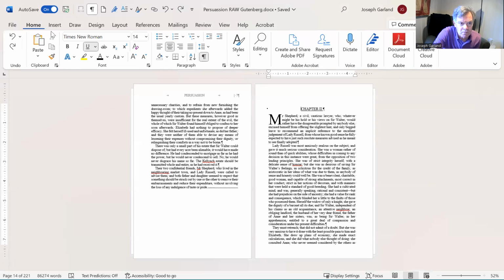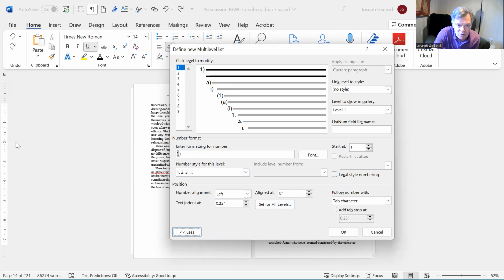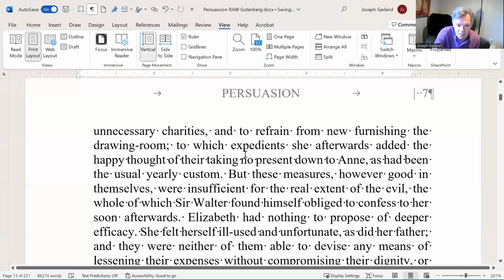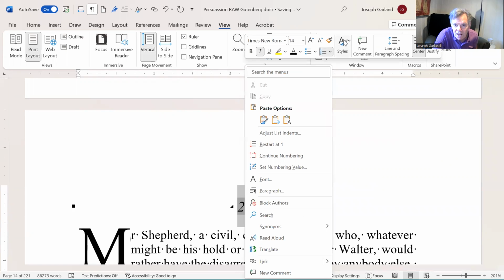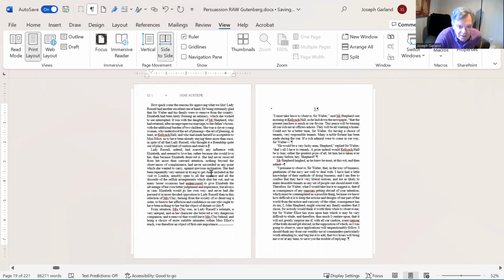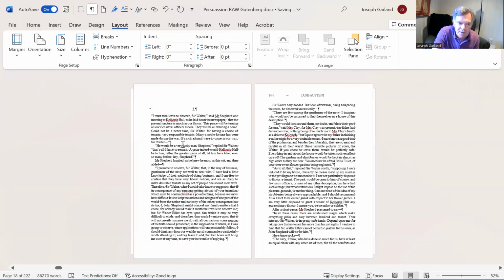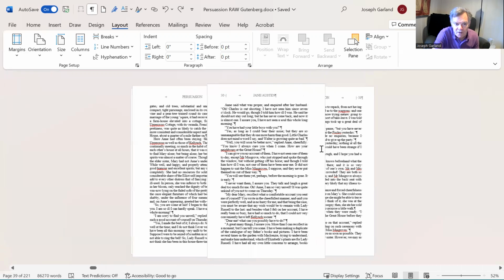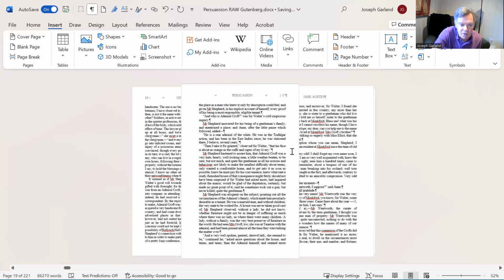Formatting in Word: Chapter Numbers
Part 5: Using coding for chapter numbers.